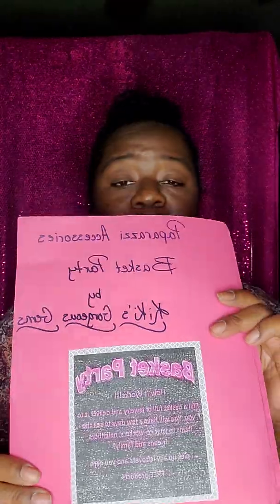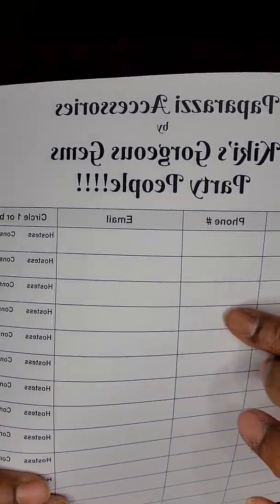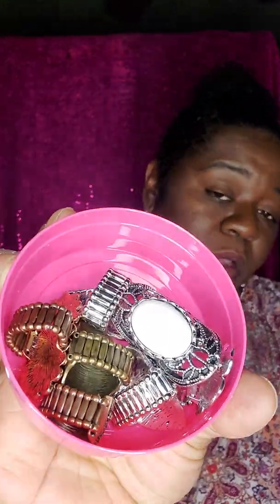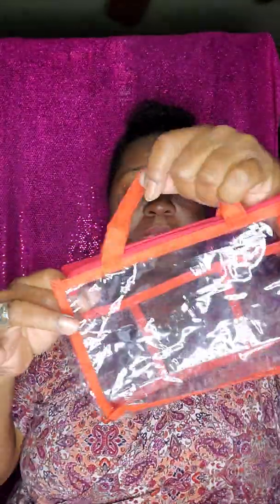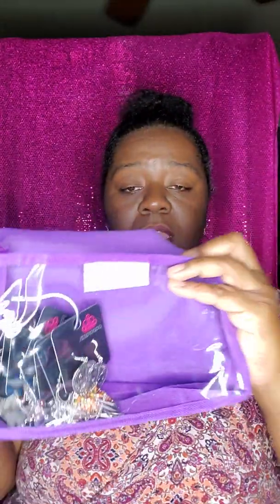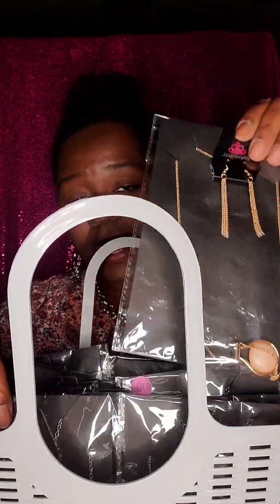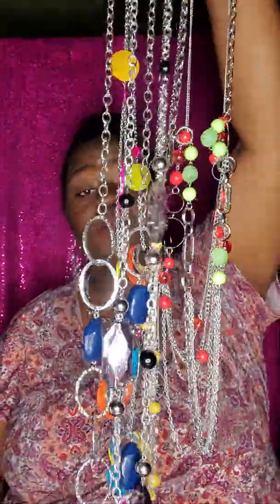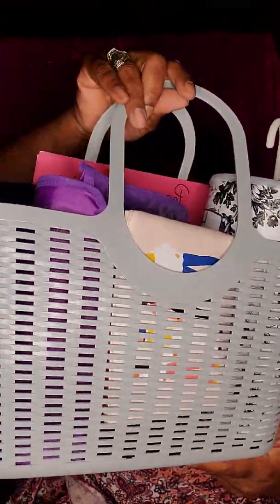Paparazzi-Basket Party Ideas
Welcome to the Bling Room. I'm Kiki with Kiki's Gorgeous Gems; a Director with Paparazzi Accessories #452054.  In this video, I'm sharing some of my tips & tricks for having a successful Paparazzi Basket Party!!!

Visit: kikisgorgeousgems.com to browse more bling and join my team!!!